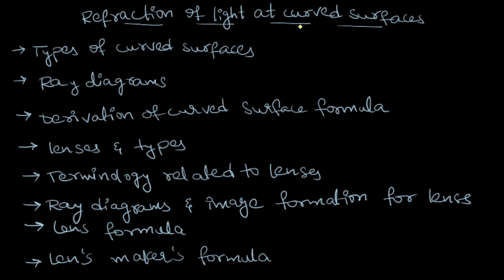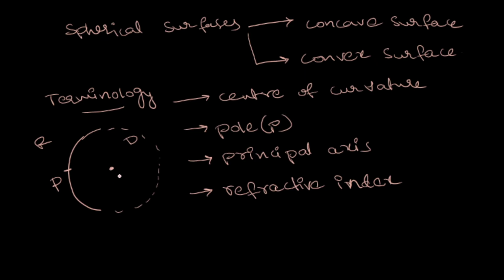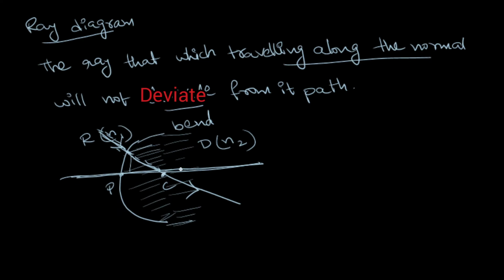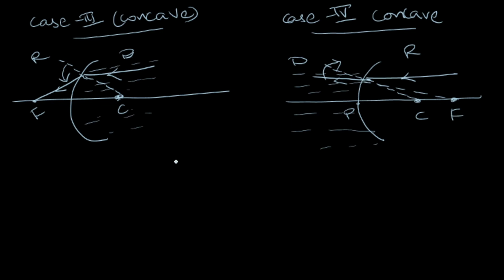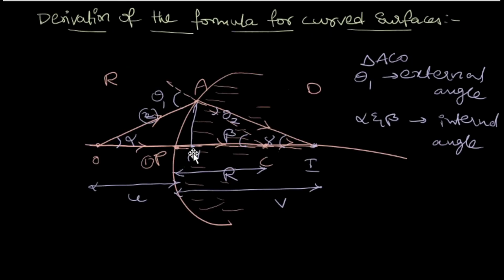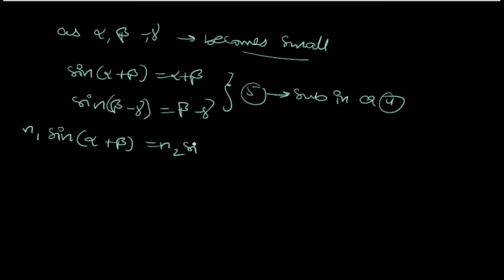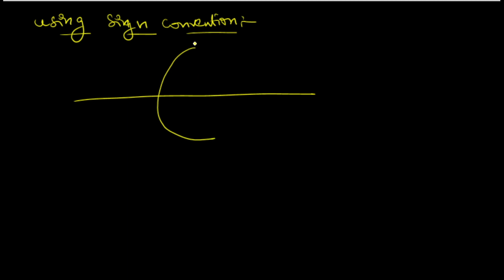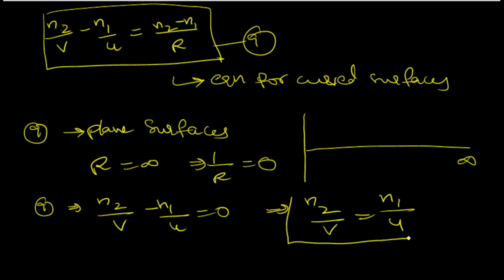Refraction of light at curved surfaces part-1, class 10 || class 10 physics